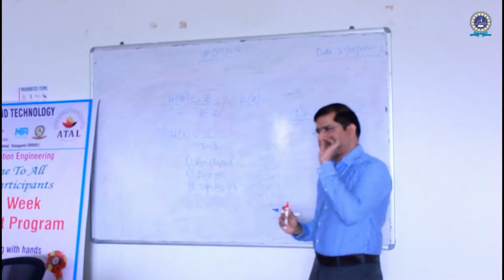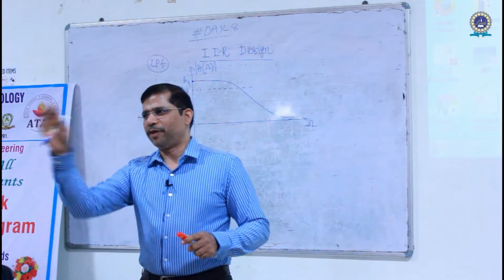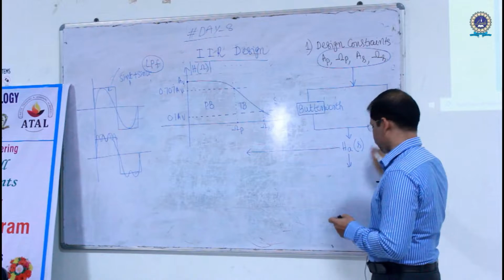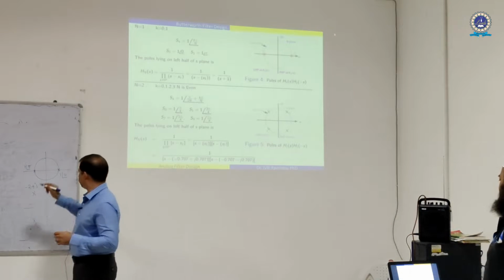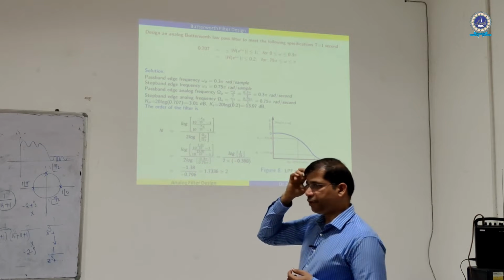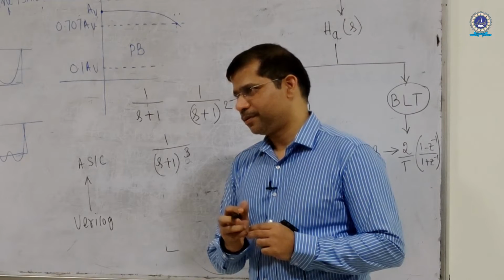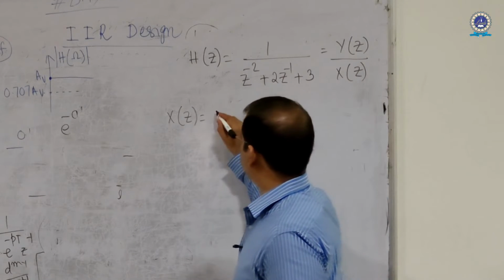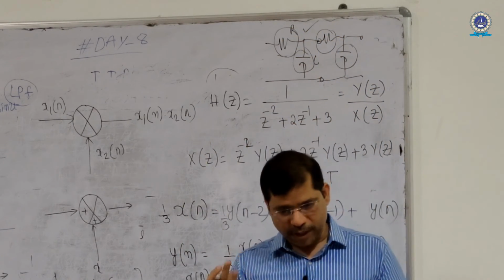ATAL AICTE Sponsored FDP Day-8 | Design and realization of Infinite Impulse Response Filters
Coordinator : Dr. C.V. Narasimhulu
Convener: Dr. Shaik Mohammed Rasool
Session by : Dr.J.V.R. Ravindra,Principal, VCE,Hyderabad